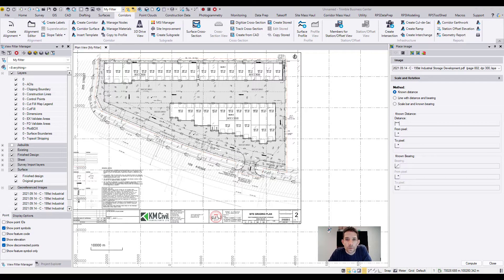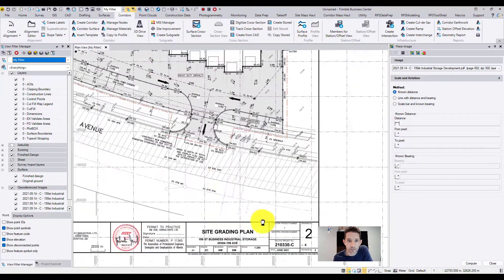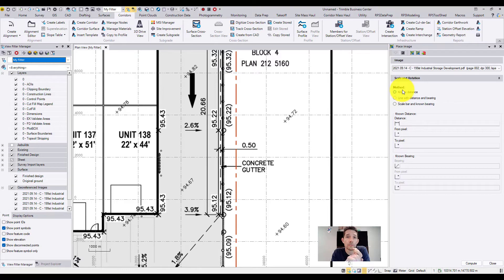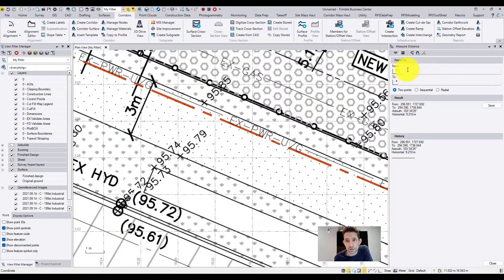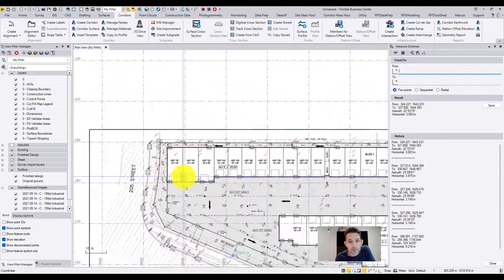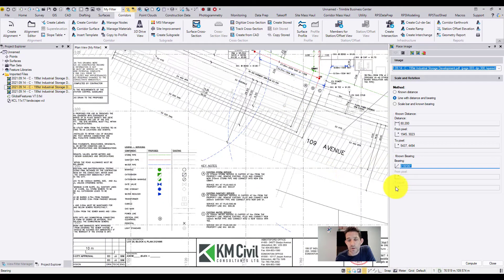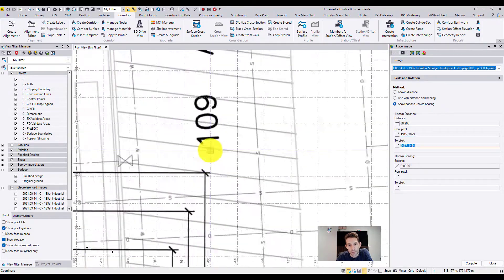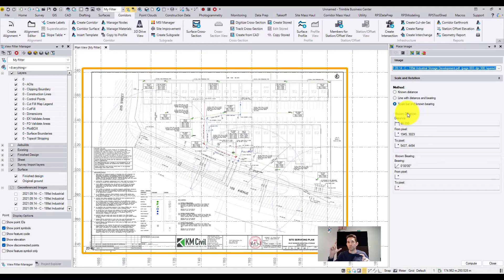Trimble Business Center import PDF place image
Once the pdf or image is imported into Trimble Business Center there are few options on how to utilize it. One of them is command place image which we will take a look at in this video. The place image command in trimblebusinesscenter TBC is used to scale the pdf or image into proper dimensions so you can measure distances or digitize it in proper dimensions.